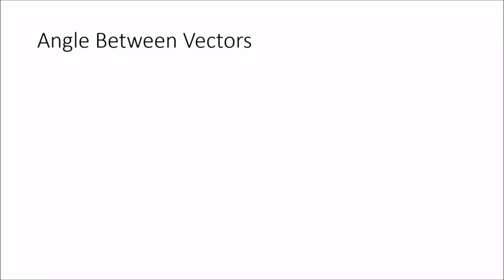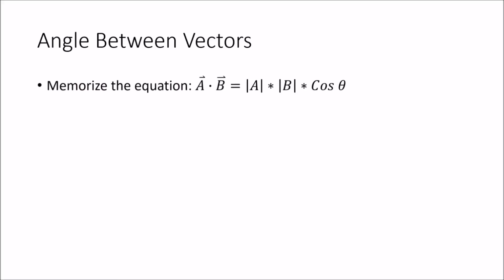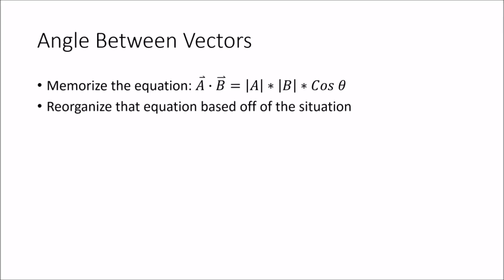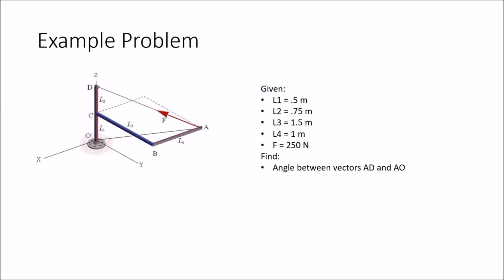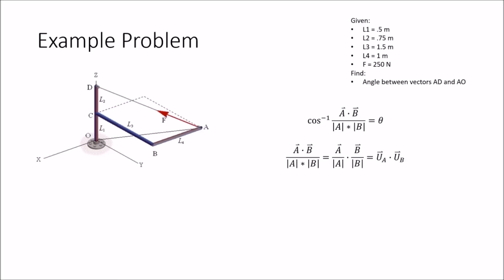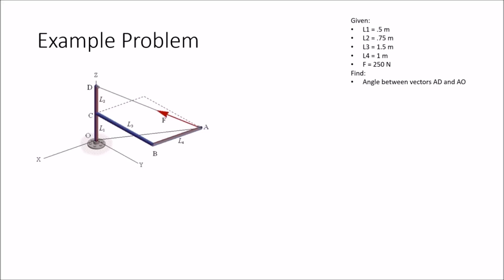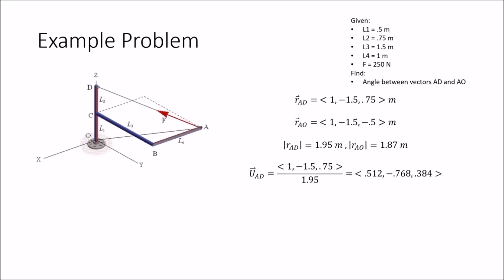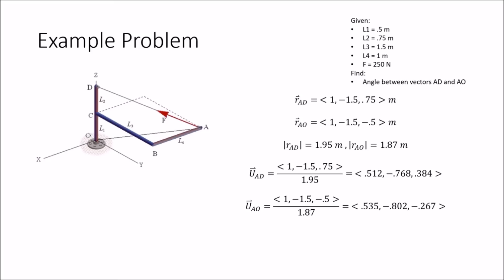Angle Between Vectors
This mechanical engineering: statics video teaches angle between vectors.